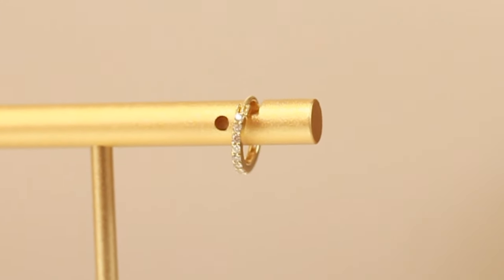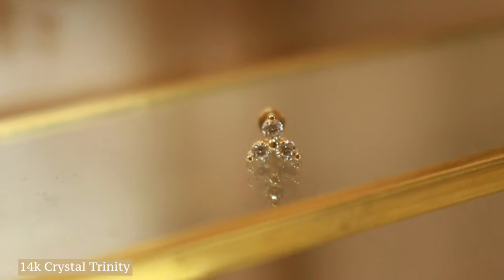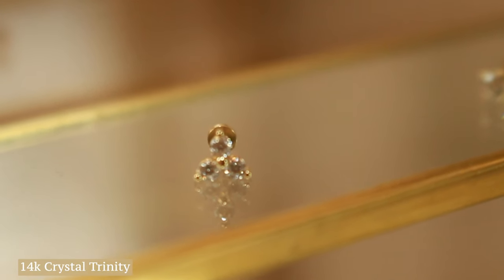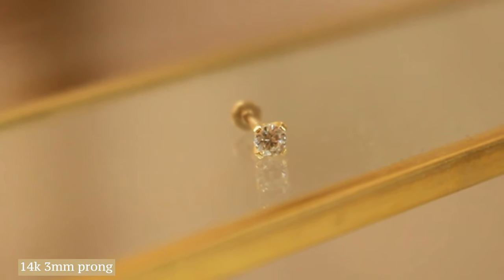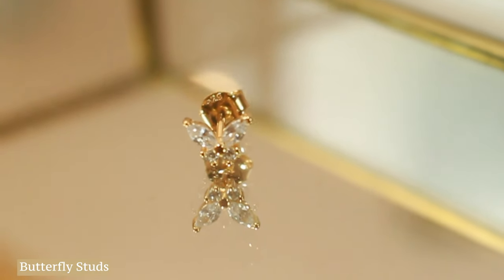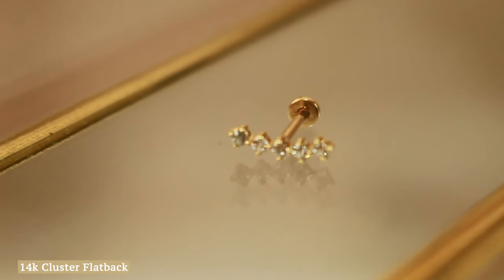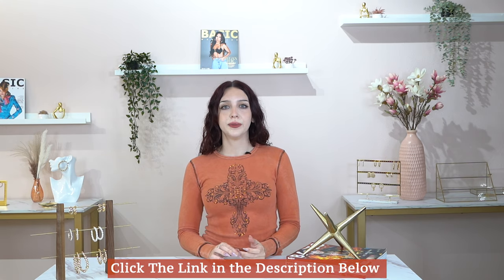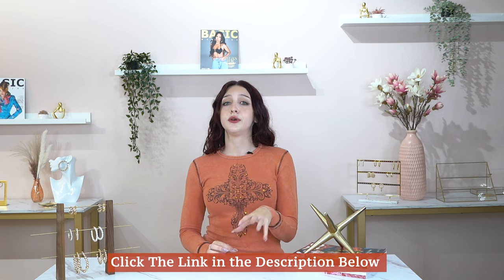Ear Style With Me: Subtle Radiance✨ 💎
Style With Me: Is a series where we show you how to decorate and style your ear like a pro. On This episode of Style With Me Marina gives you a popping radiant look that is wearable for any occasion.↓  Links Below ↓

Featured Jewelry
✨👂 14k Crystal Huggies

Our Jewelry:
✨👂14KT Gold Collection